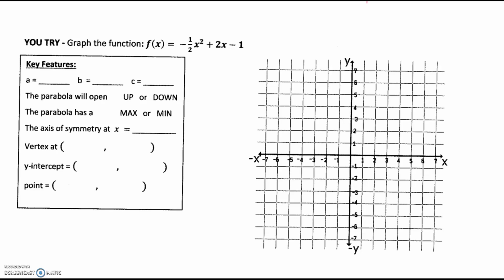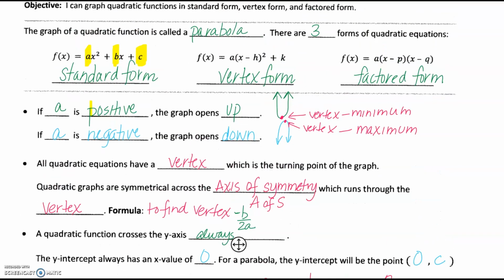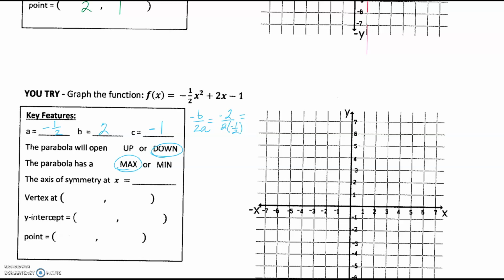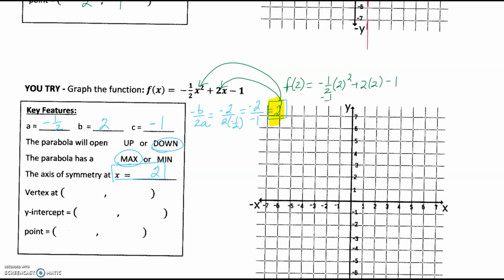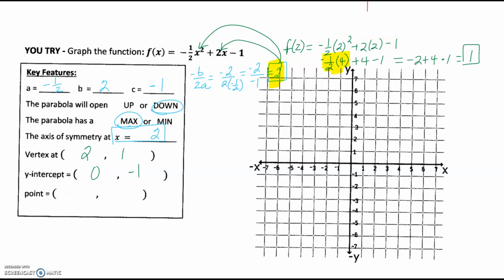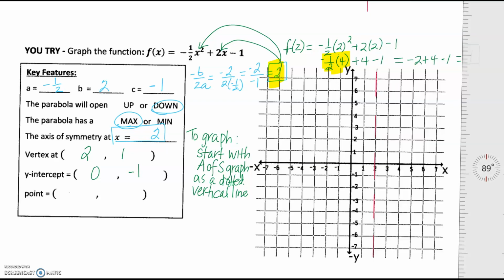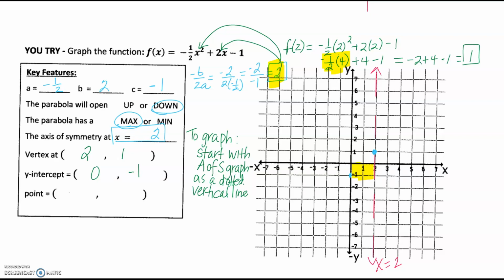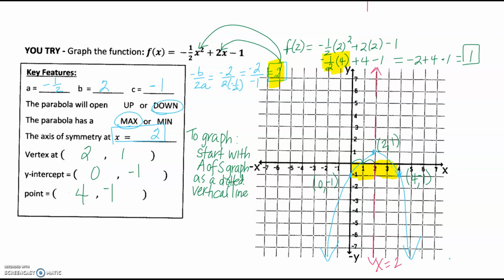Lesson 7.5 Graphing Quadratic Equations in Standard Form II